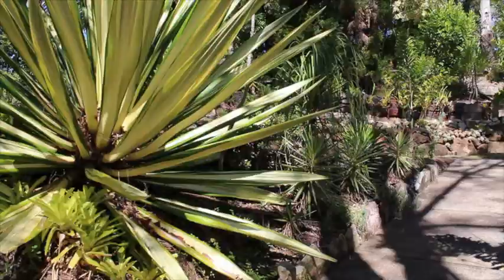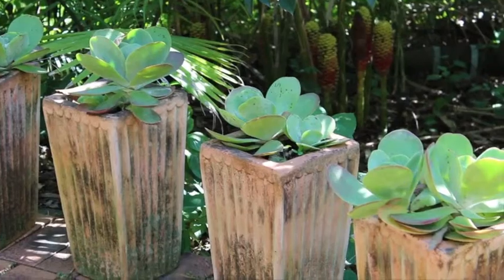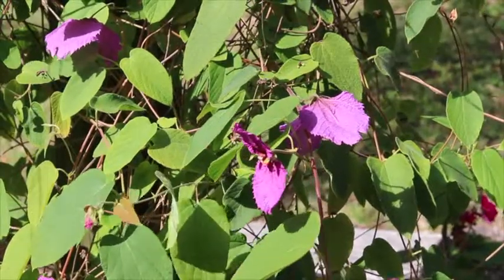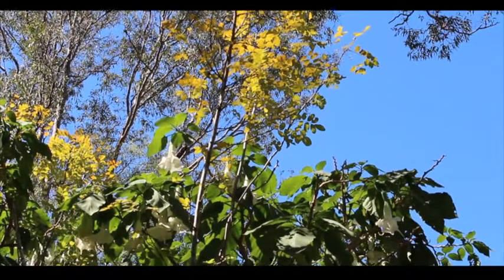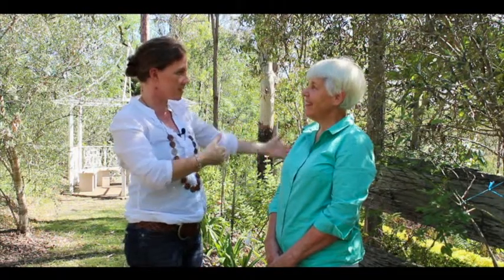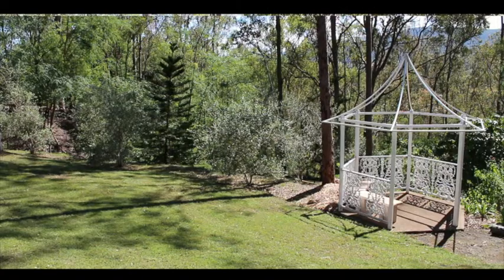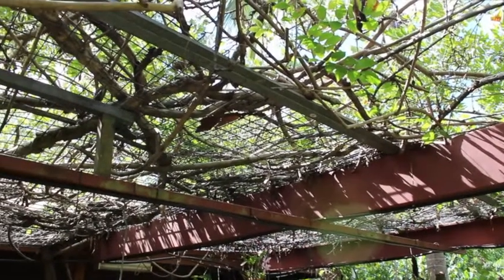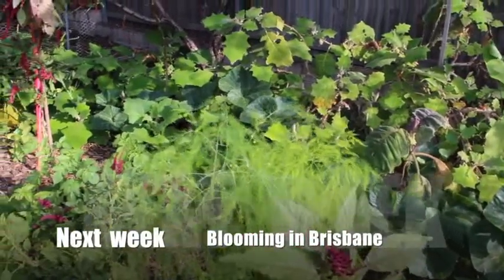Coucals of Mount Crosby S2 P8 part 3 Blooming in Brisbane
Claire Bickle visit Jan from Coucals of Mount Crosby. Blooming in Brisbane Season 2 Episode 8 part 3 of 3